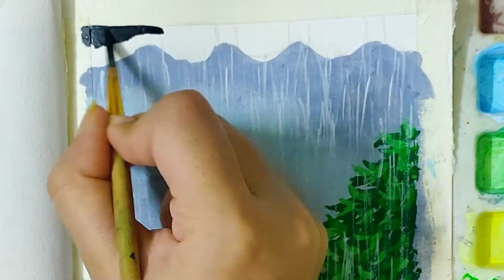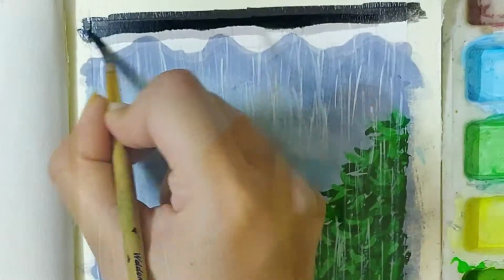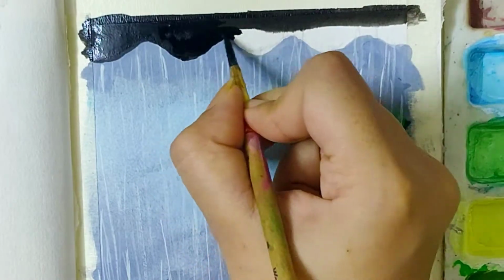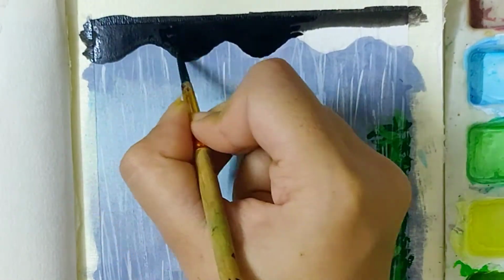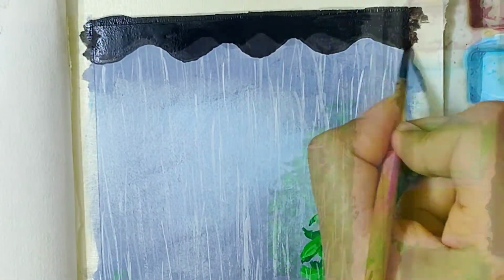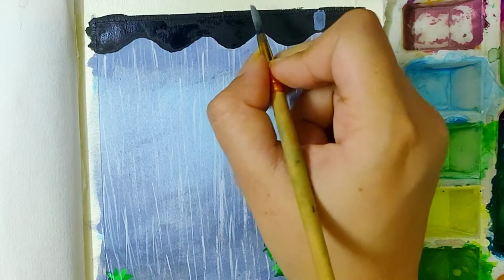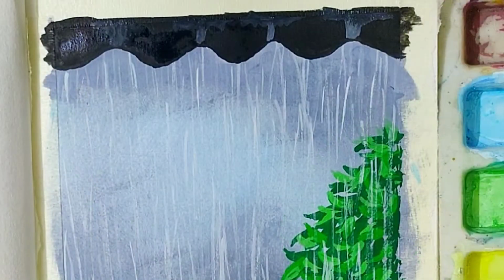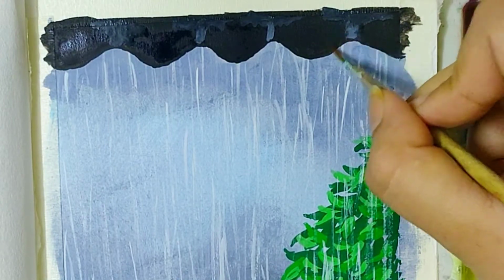PAINTING AESTHETIC RAIN | Easy Step By Step Process | Gouache/Poster colors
this is another easy tutorial , with this you can learn how to paint some aesthetic rain.
here I've used poster paints , you may also use gouache .
my sheet is of 180gsm and size A5 .
this painting took me an 30mins or so and to my surprise turned out amazing , so get your paint brushes and lets go!

I bought my brushes from a local art shop .

link to poster paints

link to sketchbook